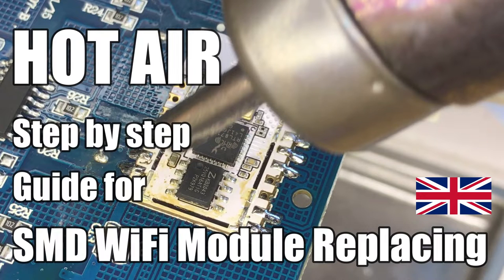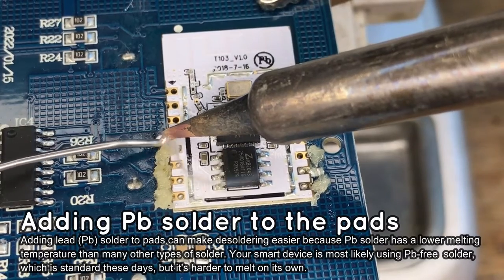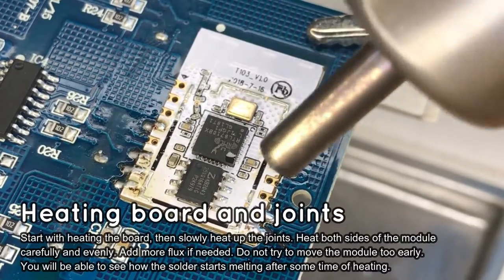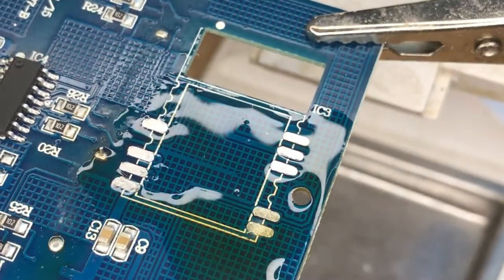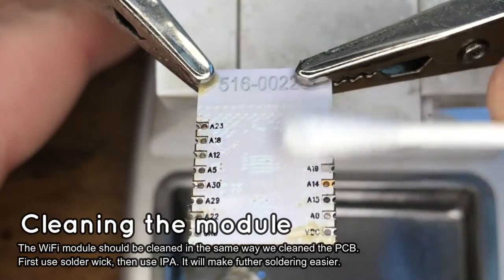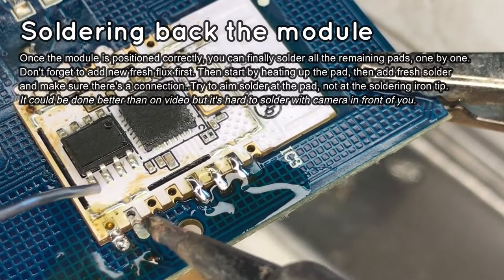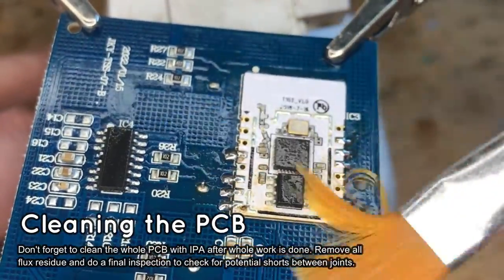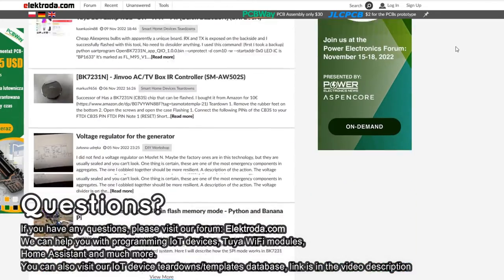Hot Air SMD module desoldering/replacement guide - desoldering WiFi IoT module in TYWE3S form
Here is a short guide showing how to use hot air station to desolder a WiFi module from IoT device. We'll use a hot air station, among with flux and leaded (Pb) solder to remove a TYWE3S/ESP12/WB3S/CB3S -like module from the device and then we will also just solder it back in it's place for the sake of demonstration. We will also cover the necessary pads and PCB cleanup process with solder wick and IPA PCB cleaner.
Please also watch related video where we've done that without hot air:
You can also visit our IoT devices teardowns list:
Don't forget to visit our forum, where we can help you with IoT devices setup and modification: